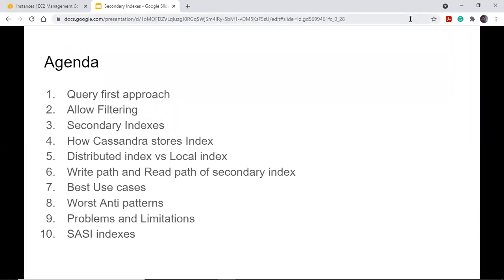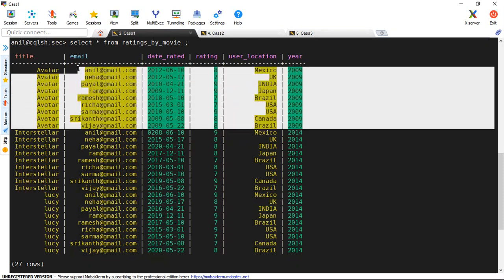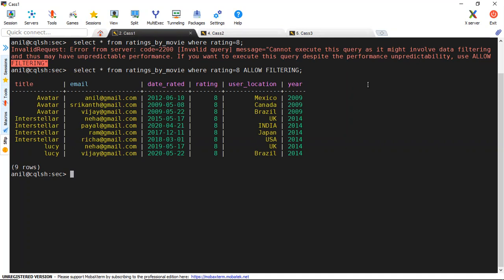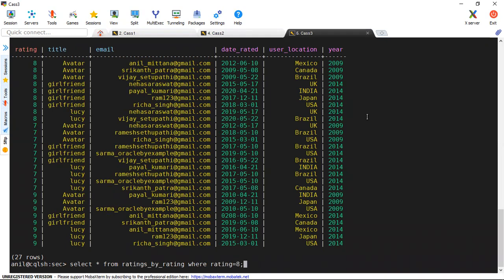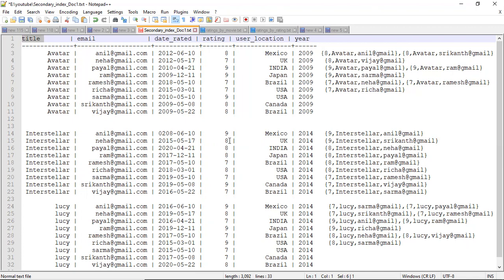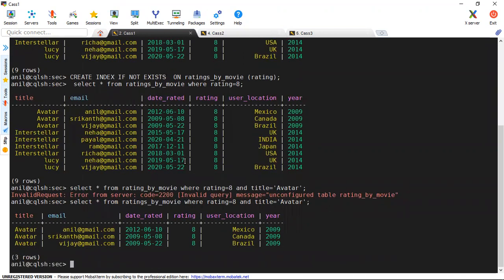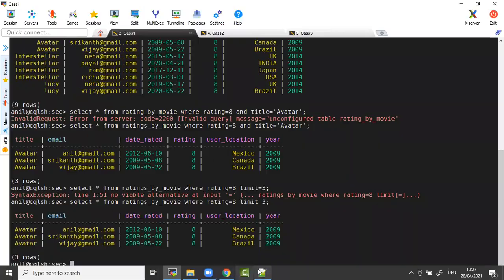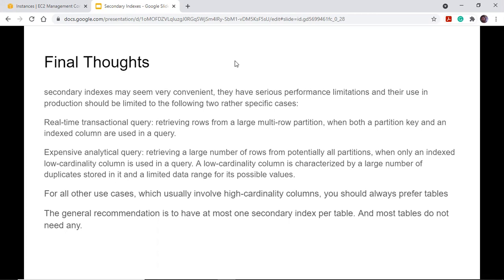Secondary indexes in Apache Cassandra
Cassandra's secondary index gives you convenience, not Performance.
Let's understand  native secondary index which less known and most misused feature of Cassandra